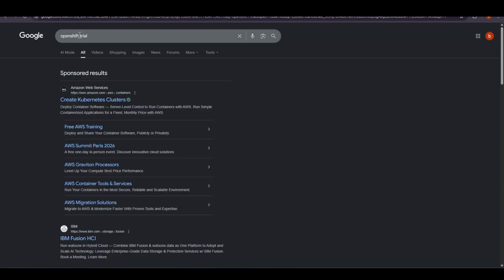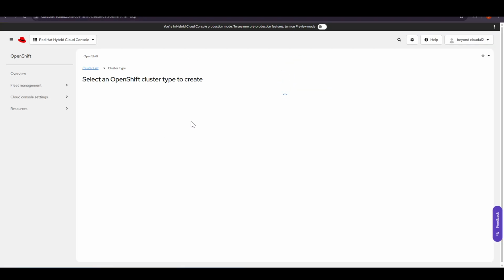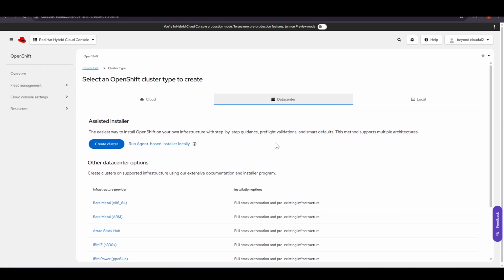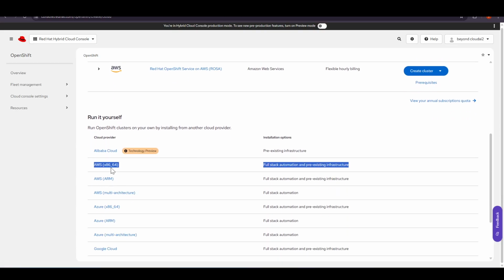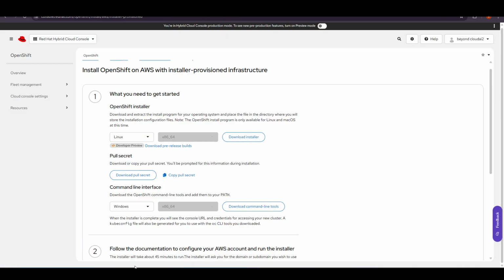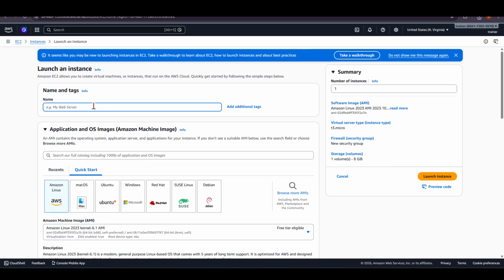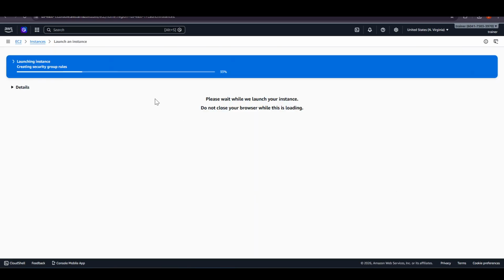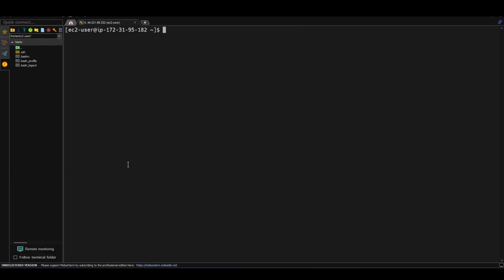Openshift Cluster - Creating EC2 instance and Openshift account